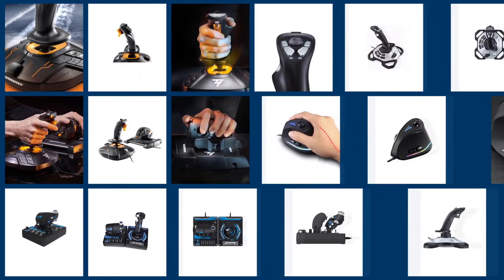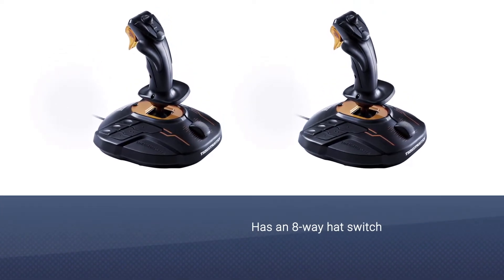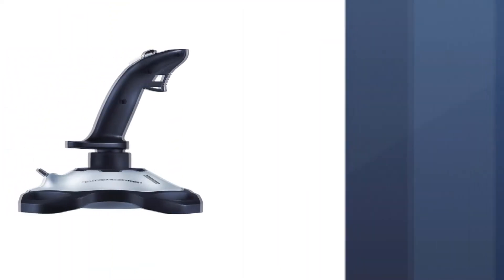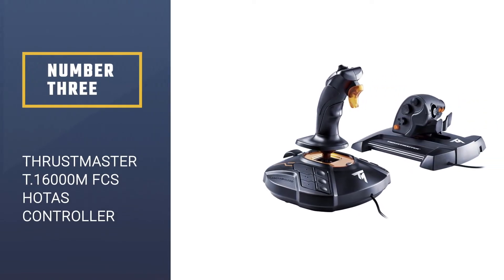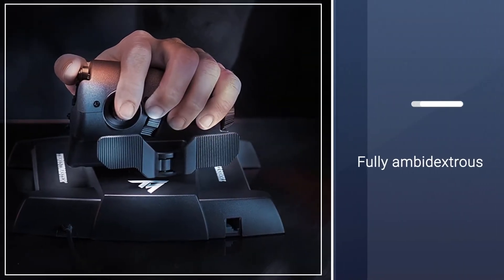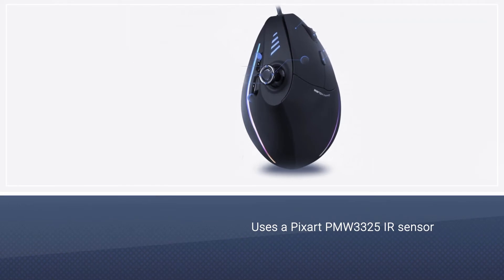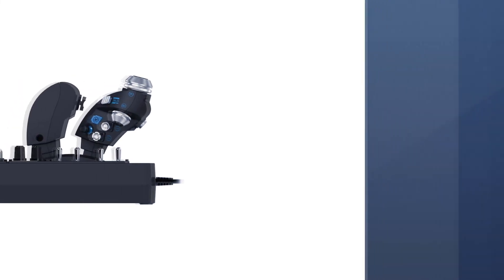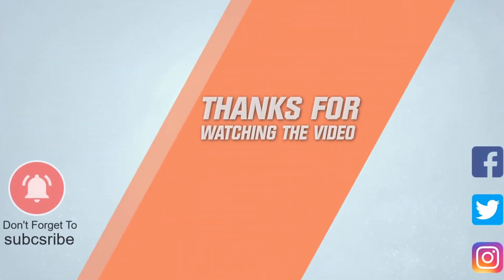Best Joystick for Flight Simulators Buying Guide - Top 5 Review [2023]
Links to the best joystick for flight simulators listed in this review video:
► 1. Thrustmaster T16000M FCS
► 2. Logitech G Extreme 3D Pro Joystick
► 3.  Thrustmaster T.16000M FCS HOTAS Controller
► 4. ZLOT Vertical Gaming Mouse
► 5. logitech Pro Flight X56 Rhino HOTAS

🕝Timestamps🕝
0:06- Introduction
0:17-  Thrustmaster T16000M FCS
1:01 -  Logitech G Extreme 3D Pro Joystick
1:41 -  Thrustmaster T.16000M FCS HOTAS Controller
2:29 -  ZLOT Vertical Gaming Mouse
3:10 -  logitech Pro Flight X56 Rhino HOTAS

★What is a joystick for a flight simulator?
A control stick or a flight stick is a flight control device for aircraft which consists of a control column, also known as the joystick, placed at the cockpit’s center between the legs of a pilot. Flight sticks are customized gaming accessories to play flight simulator games. Essentially joysticks/flight sticks come with certain added controls and buttons suited to match the requirements for challenging flight simulation games like the Microsoft Flight Simulator 2020 or the Ace Combat.